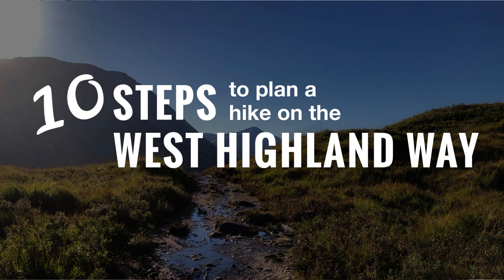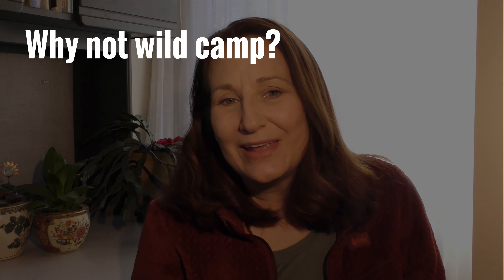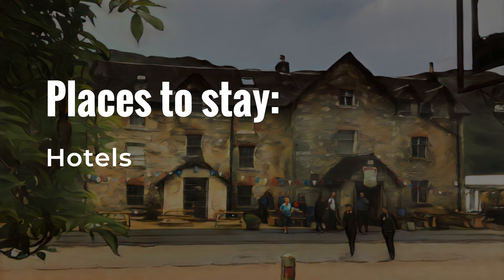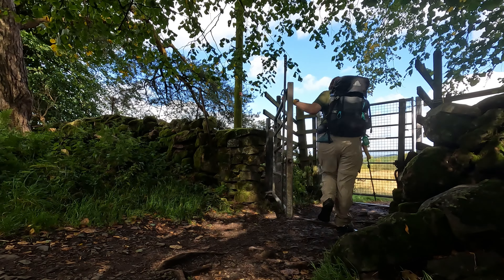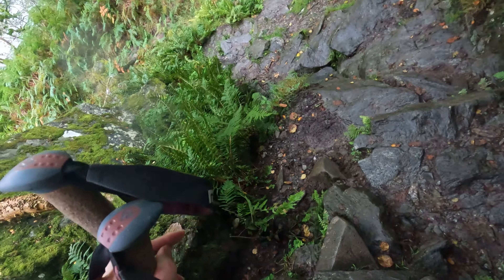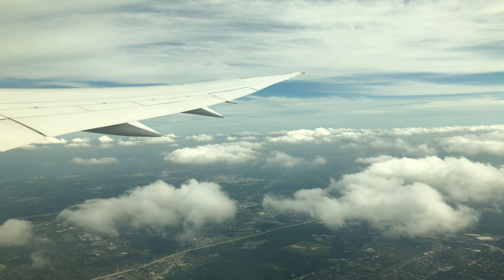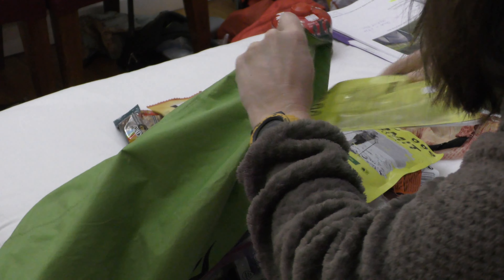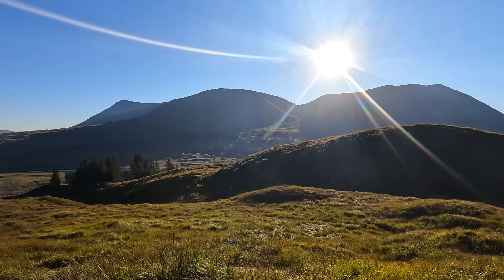10 steps to plan a walk on the West Highland Way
Planning to walk the West Highland Way can be overwhelming - there's a lot to think about. Here are 10 steps to help you plan your own hike on the West Highland Way in Scotland.

GET THE GUIDEBOOK
Here's the guidebook I used and I LOVE it - the maps in it are the best!

0:00 10 Steps - getting started
0:11 Step 1: What type of accommodations?
2:23 Step 2: Baggage service
3:18 Step 3: Pick your route
4:18 Step 4: Timing
4:38 Step 5: Find accommodations
4:48 Step 6: Travel plans
5:03 Step 7: Gear
5:13 Step 8: Training
5:23 Step 9: Food
5:38 Step 10: Last minute supplies
6:06 My route